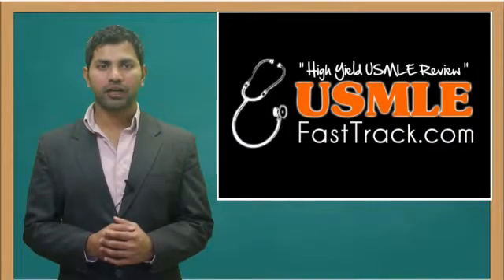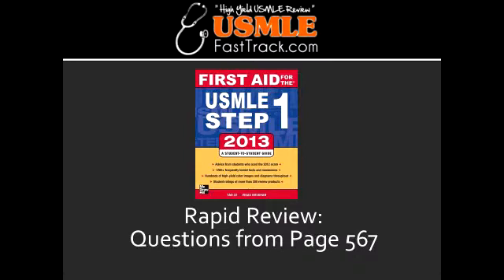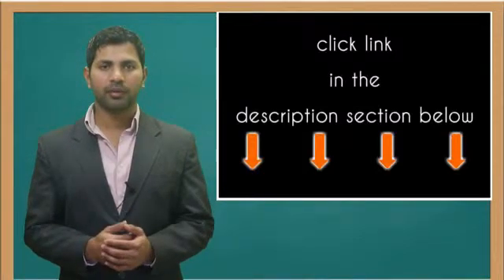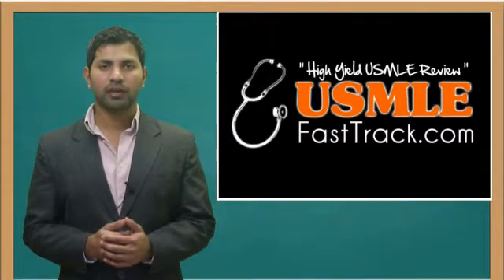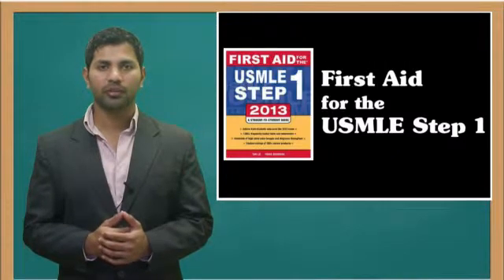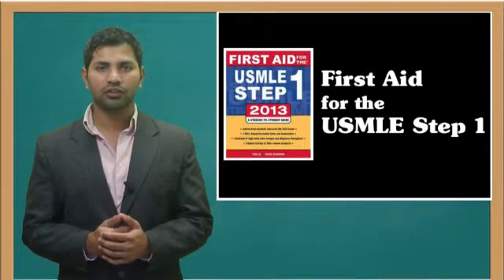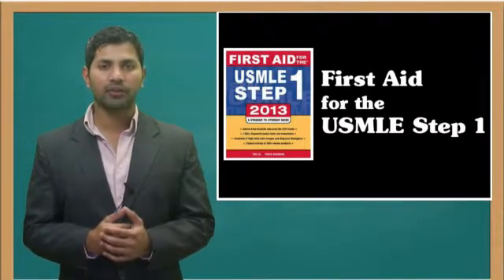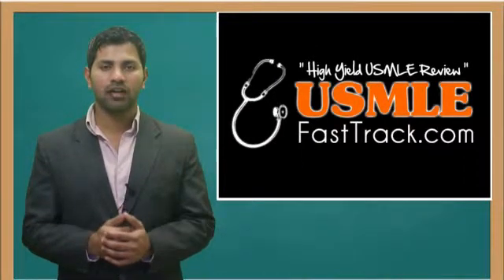B Symptoms (Staging) of Lymphoma